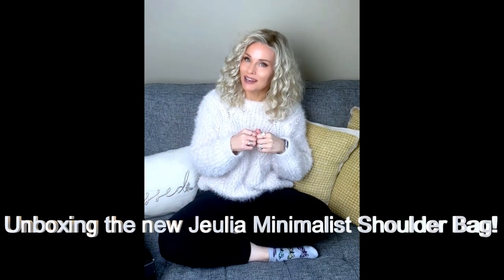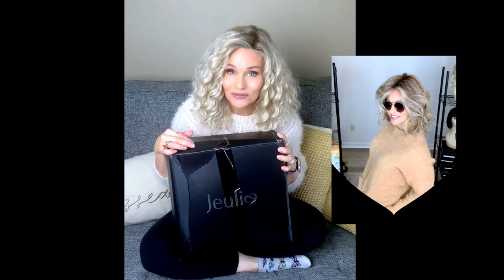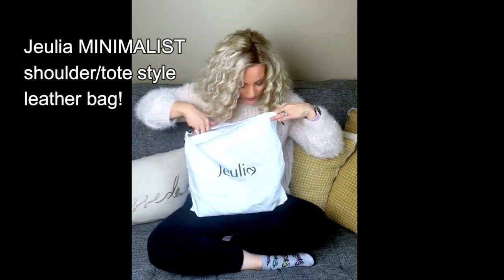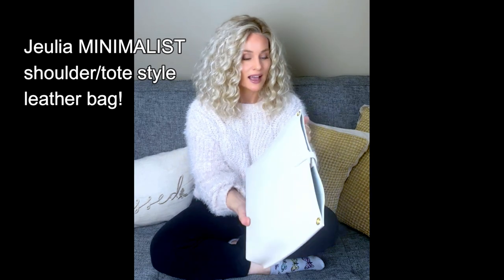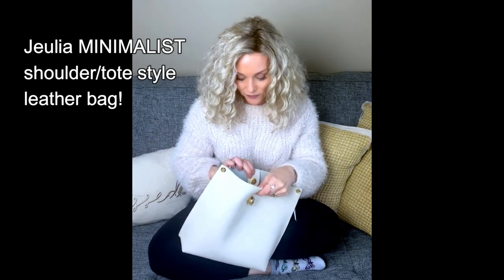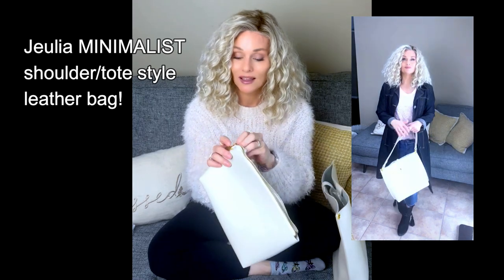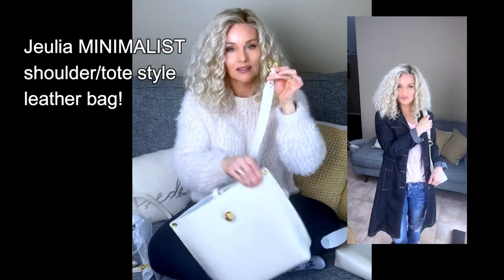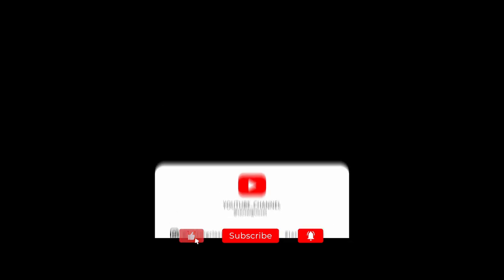Jeulia MINIMALIST LEATHER SHOULDER BAG | UNBOXING / DEMO / REVIEW! | TRY ON W/OUTFITS!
UNBOX the NEW, JEULIA MINIMALIST LEATHER SHOULDER BAG in color Beige! See the options with a couple of TRY ONS!  XOXO TAZ